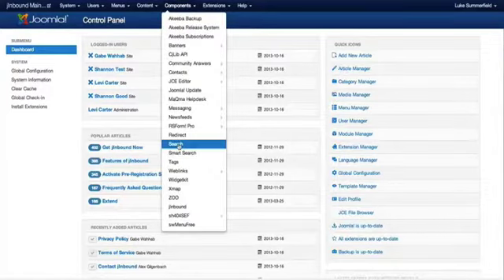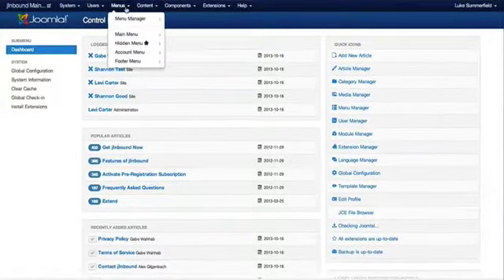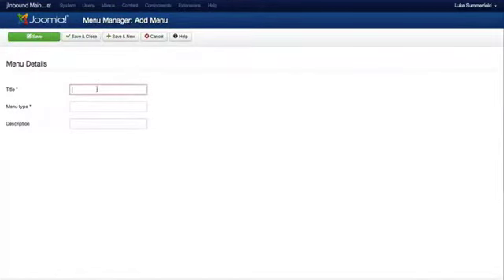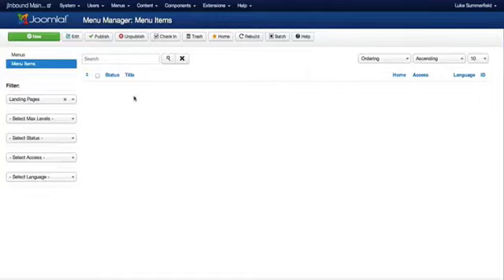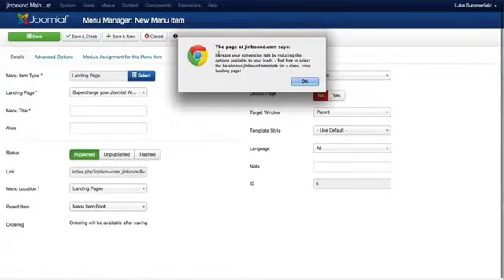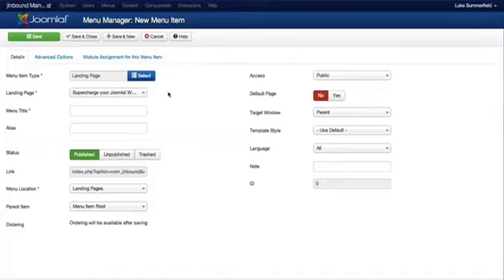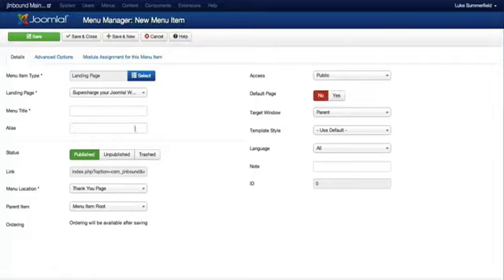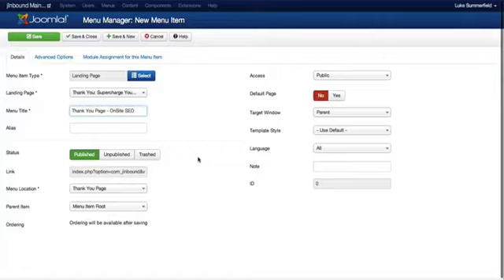How to Create Menu Items for jInbound Pages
jInbound is marketing automation for Joomla without the high monthly costs. This video show you how to create a menu link for jInbound landing pages.